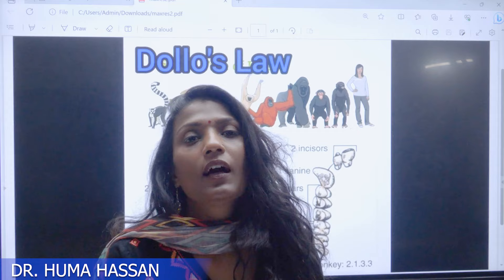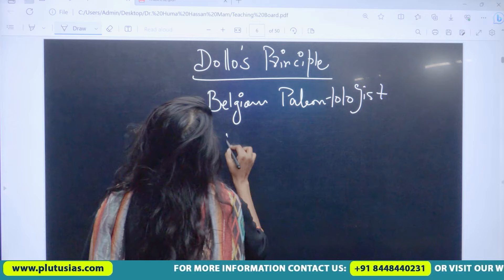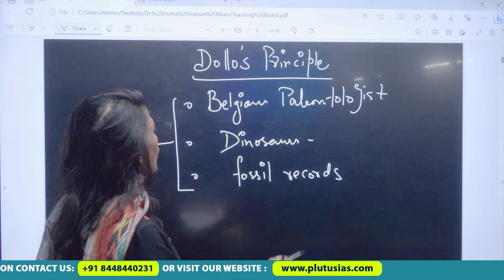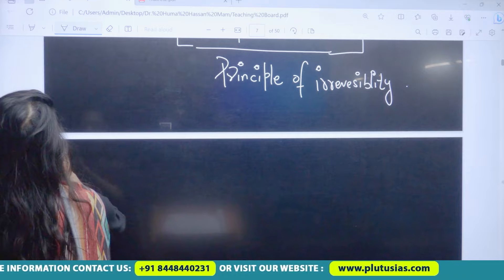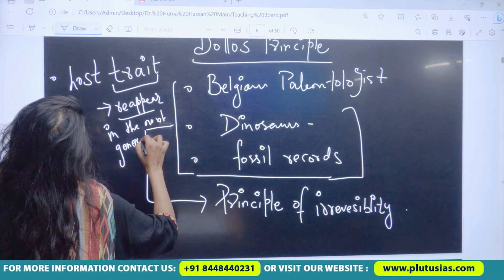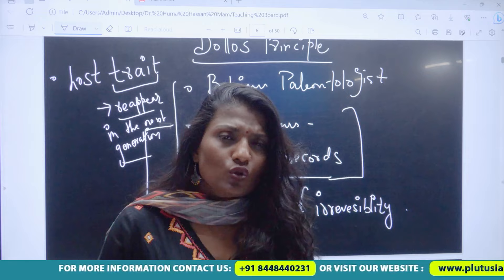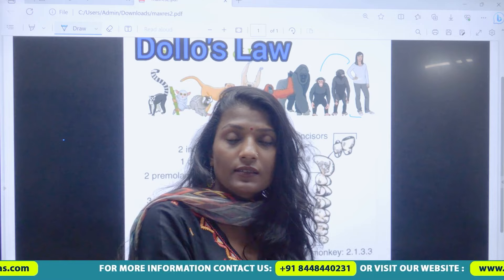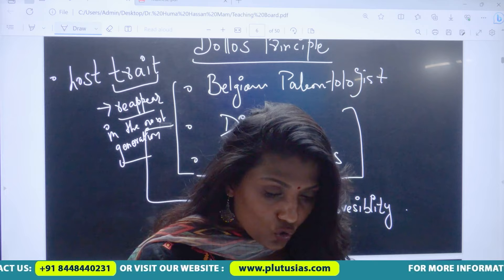Doll's Rule - Anthropology Optional for UPSC | Anthropology Lecture in English by Dr Huma Hassan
Dr.Huma Hassan
Ph.D & M.Phil from Jawaharlal Nehru University Gold Medal from the Jamia University being the Master Topper in Sociology in 2010

This video talks about the concept of Dollo's law which was stated by Louis Dollo, a Belgian paleontologist and the law is applied to the field of morphology and especially to the study of fossils. In this video, Dr. Huma Hassan mam has given a brief overview of the law to introduce students with this concept.

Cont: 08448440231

Queries Search
doll's rule - anthropology,
dolls rule anthropology,
art and anthropology,
anthropology of the self,
adaptation anthropology,
concept of culture in anthropology,
components of culture in anthropology,
cultural change in anthropology,
definition of culture in anthropology,
social and cultural anthropology,
diffusionism anthropology,
doing anthropology,
example of anthropology,
eden ias anthropology,
health anthropology,
anthropology by vaid sir,
art in anthropology,
what does anthropology mean,
department of anthropology,
transactionalism anthropology,
khan academy anthropology,
kinship diagram anthropology,
kant anthropology,
what is culture in anthropology,
love anthropology,
literary anthropology,
language in anthropology,
ma in anthropology,
an introduction to anthropology,
anthropology vaid sir notes,
why anthropology is important,
nus anthropology,
nature of anthropology ucsp,
new directions in the anthropology of tourism,
origin of anthropology,
overview of anthropology,
why anthropology,
how to pronounce anthropology,
political anthropology,
political organization anthropology,
task ias anthropology,
types of anthropology,
uses of anthropology,
du anthropology,
what's anthropology,
25 concepts in anthropology,
2.5 anthropology,
anthropology club,
anthropomorphism in art,
anthropology kinship,
anthropology 7,
anthropology video essay,
9.2 anthropology,
9.7 anthropology
syllabus analysis of sociology optional for upsc
upsc anthropology optional syllabus pdf download
anthropology optional upsc syllabus analysis
anthropology optional syllabus discussion in hindi
upsc cse anthropology optional syllabus
anthropology syllabus for ias exam
syllabus of anthropology upsc optional in hindi
anthropology books for upsc
best teacher for anthropology optional
best anthropology classes for upsc in hindi
Anthropology Booklist for IAS
anthropology optional upsc
anthropology syllabus for upsc
anthropology optional upsc lecture in hindi
anthropology optional upsc books